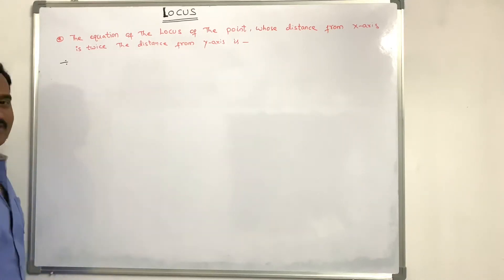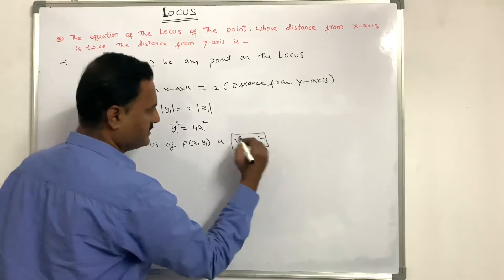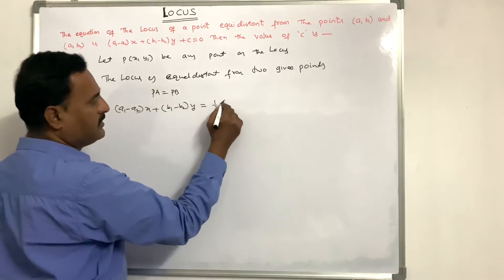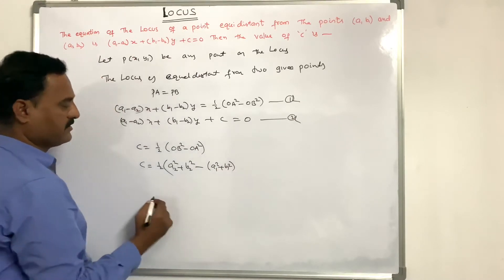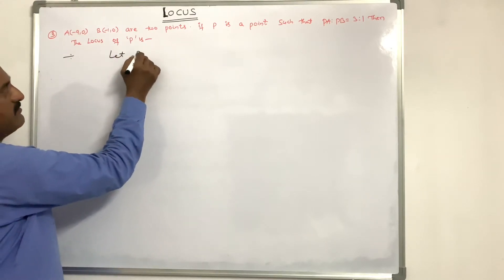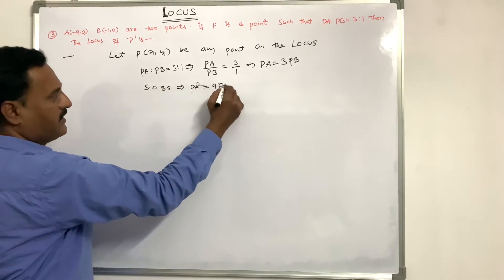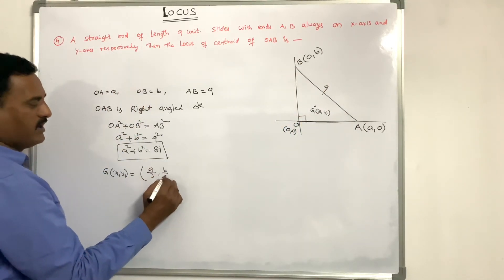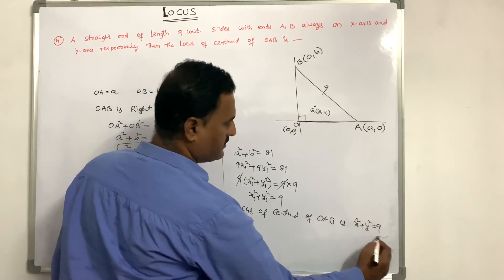Locus ( EAMCET PROBLEMS)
CAMERA - IPHONE XS MAX GOLD,

Maths Lecturer- Malla Reddy,

IIT-JEE 2019 JEE MAIN & ADVANCED,
maths,intermediate maths,
iphone xs max videos,